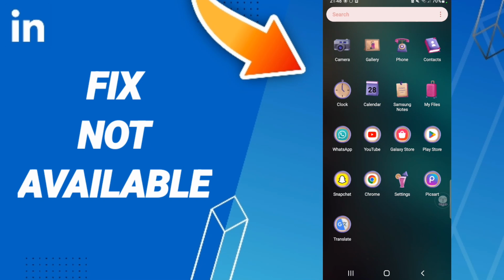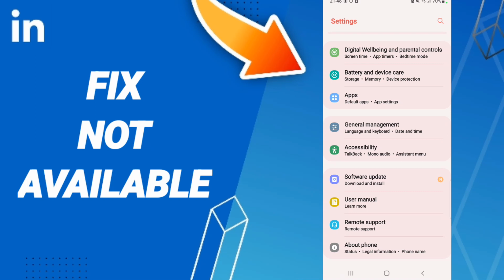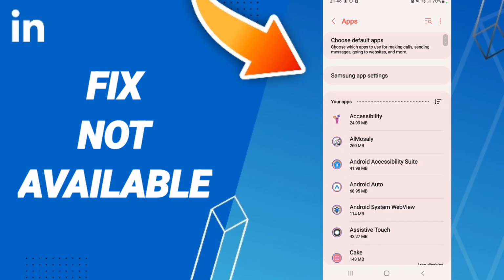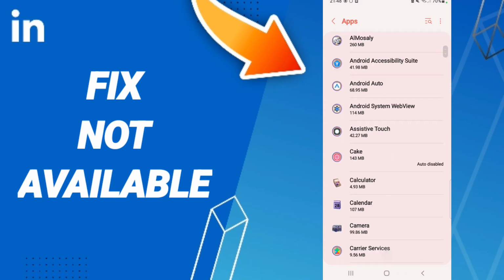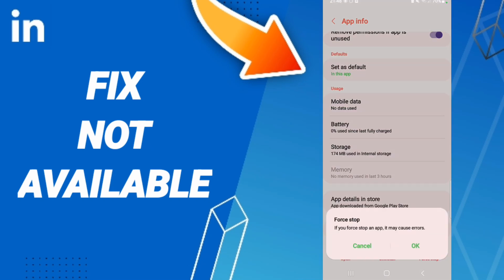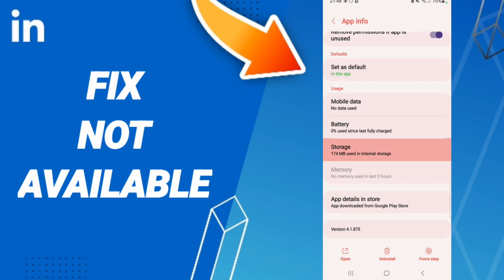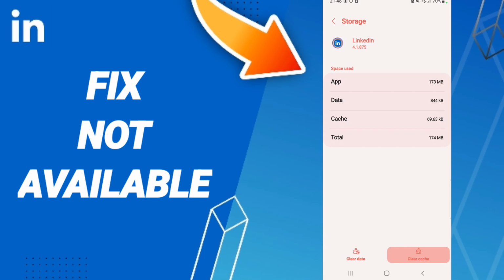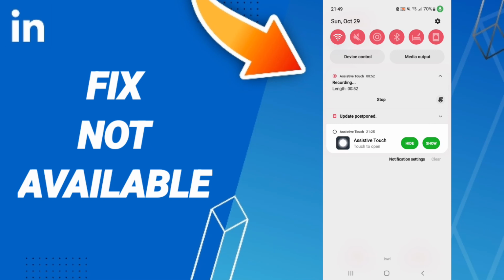How To Fix Not Available On LinkedIn App 2023